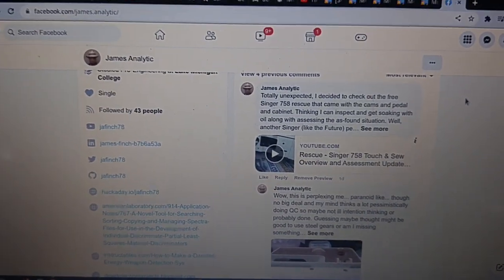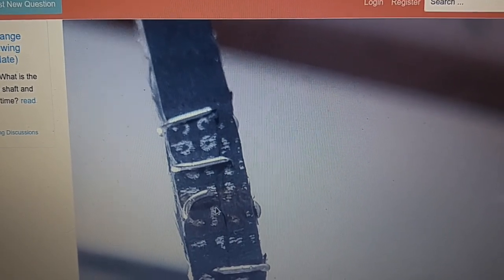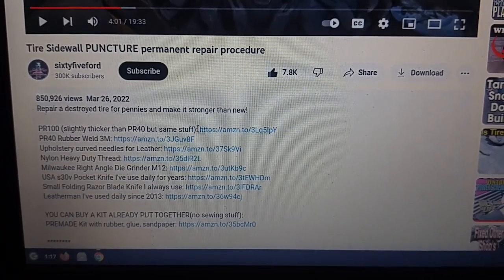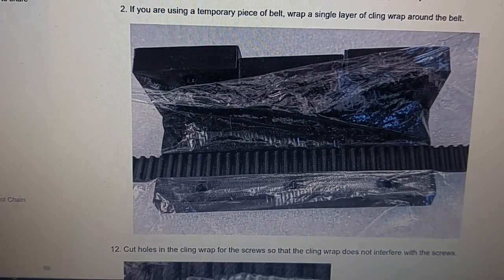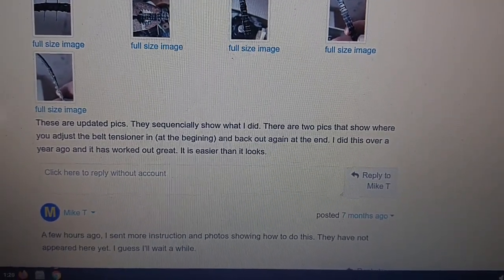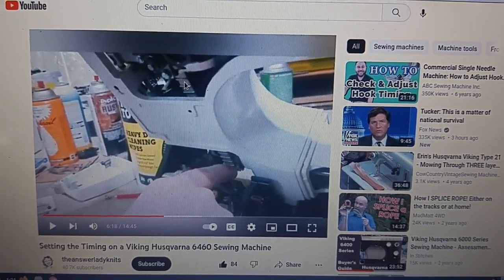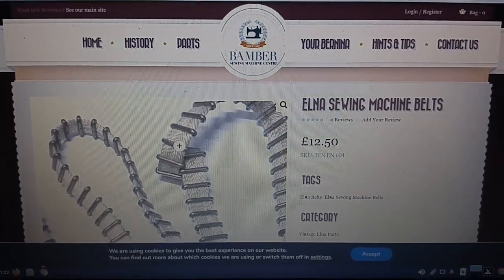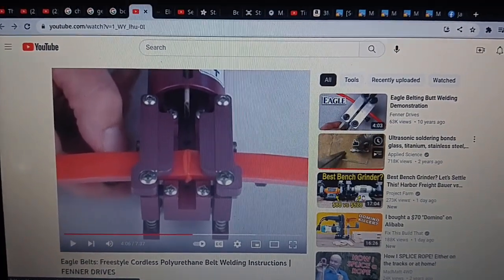Timing Belt Splicing - Potential Time Saving Repair Methods and Enhancements, Singer T&S Inspired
(Singer T&S 758 Update 2)
(758 Timing Belt Bad...)
(Randy Your Sewing Machine Man - YT Channel video regarding the 758 Touch & Sew Rebuild)